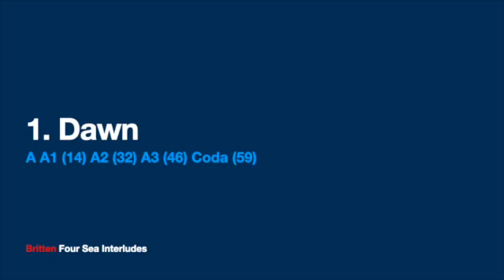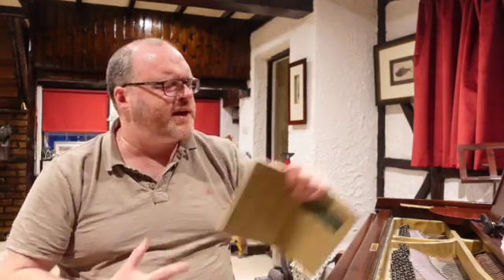Britten: Four Sea Interludes - An Analysis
Vince Sheehan explores these fascinating pieces from Britten's breakthrough opera, Peter Grimes. The form of each interlude is outlined below:
1. Dawn: A A1 (14) A2 (32) A3 (46) Coda (59)
2. Sunday Morning: A B (40) A1 (67) B1 (93) Coda (108)
3. Moonlight: A A1 (17) A2 (41) A3 (60) Coda (85)
4. Storm: A B (108) Coda (152)